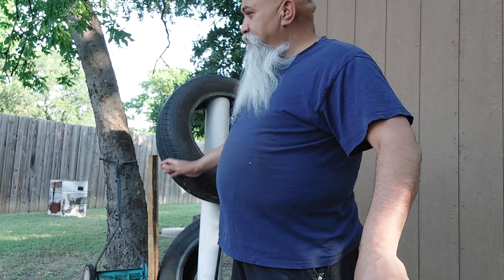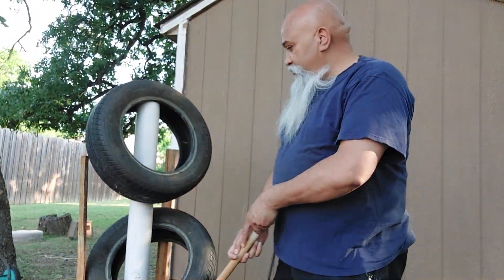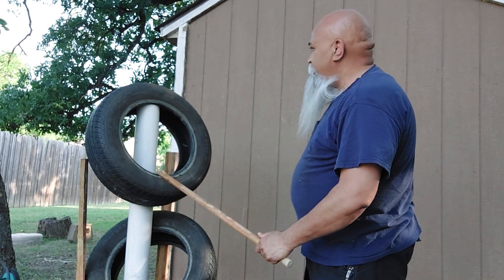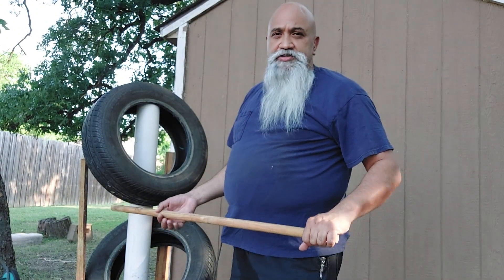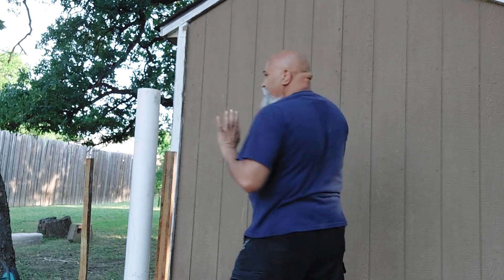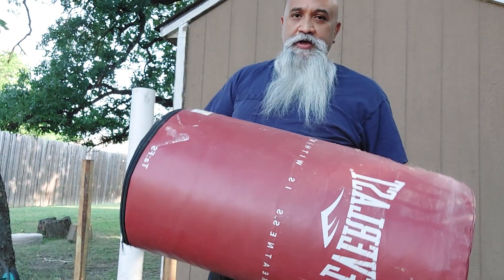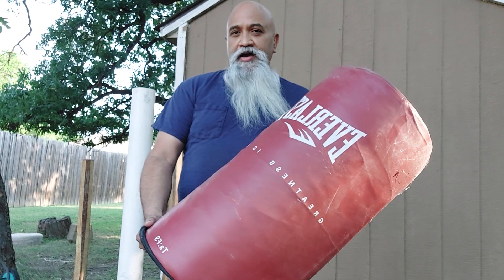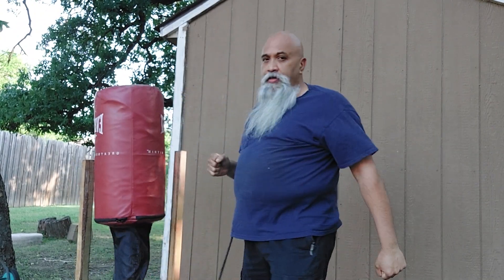Home made pell/striking post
This is  a pell/striking post that I made at home. I used a 5' long 4" diameter pvc pipe. I grounded the post with quikcrete from Home depot in an aluminum pail.